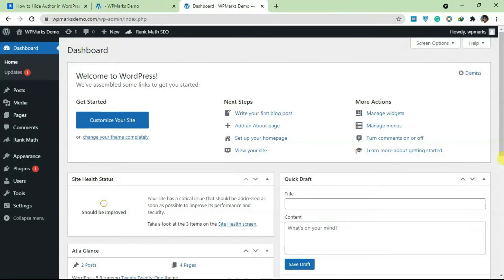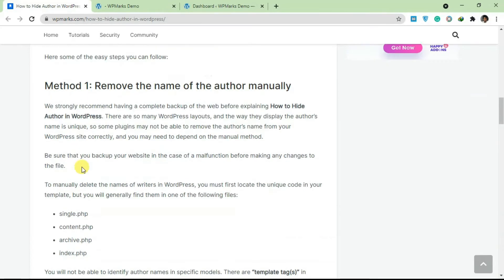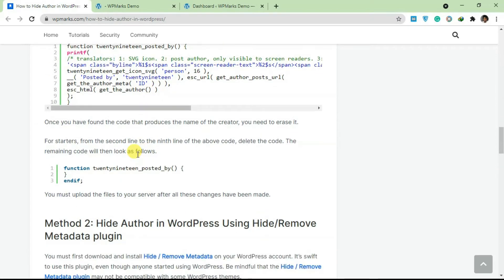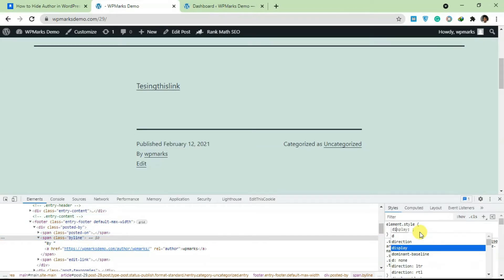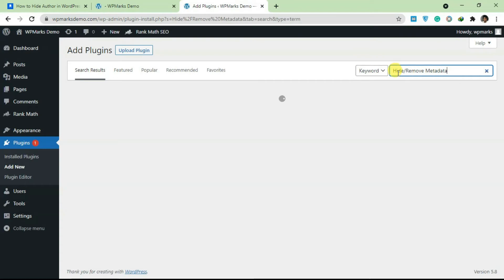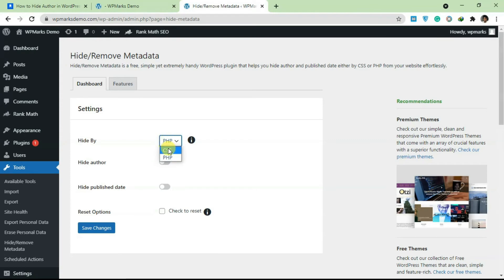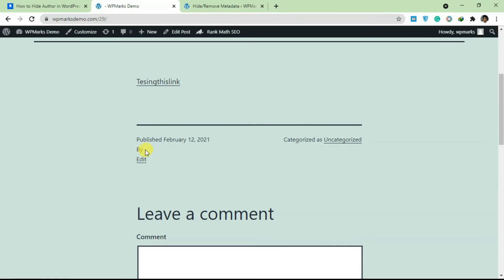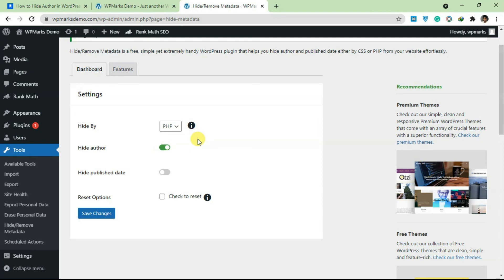How to Hide Author in WordPress 2021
WordPress does not have a way to delete author names by default, but like most WordPress items, this is done through the use of plugins. Only bear in mind that there are benefits and drawbacks of not making an author name appear on WordPress articles.

Table of contents:
00:00​ Intro
00:38​ Method 1: Remove manually
01:27​ Method 2: Hide Author in WordPress Using plugin
04:44​ Thanks for Watching